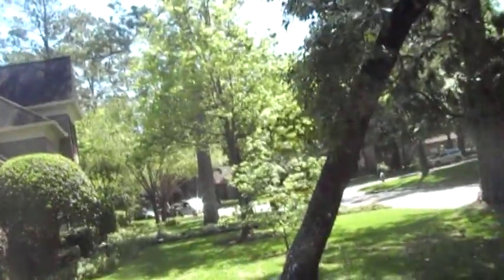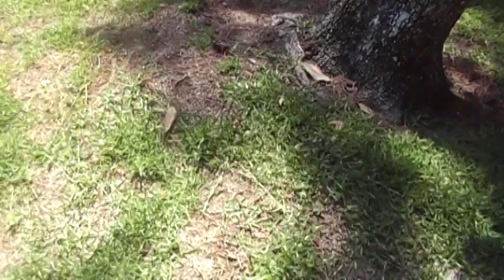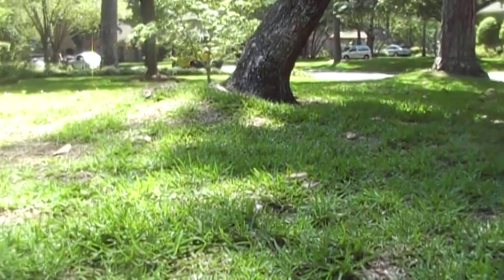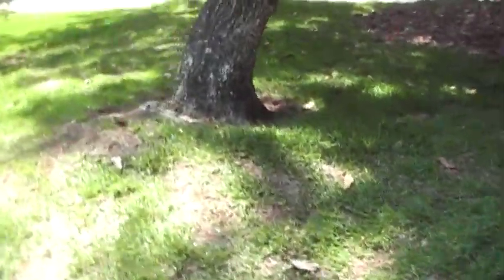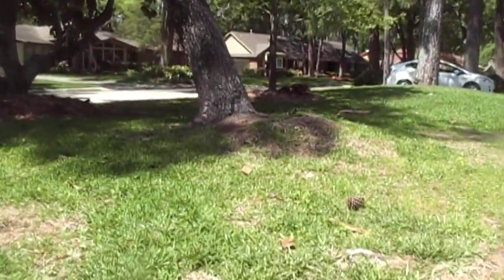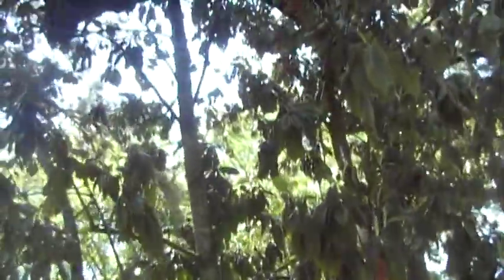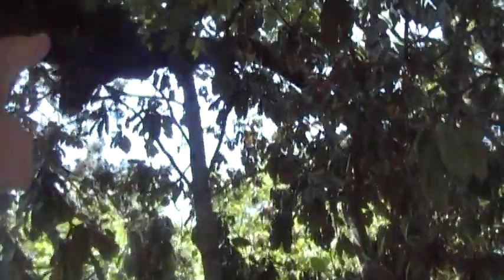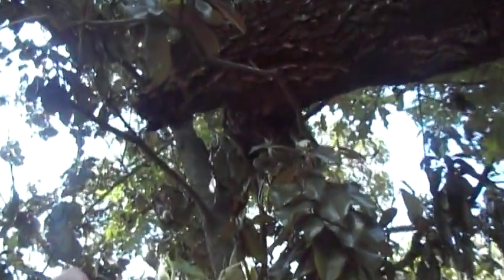Arborist Gene Basler: Partially Uprooted Tree Poses Considerable Risk